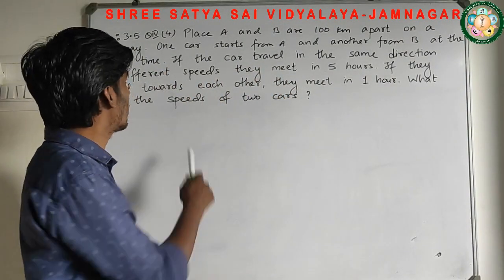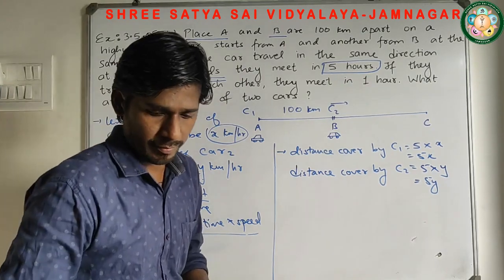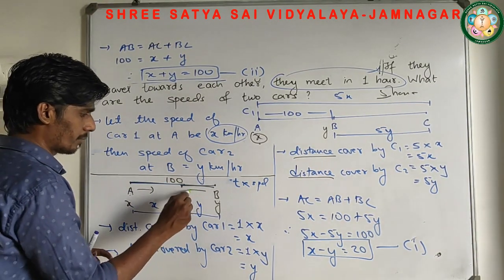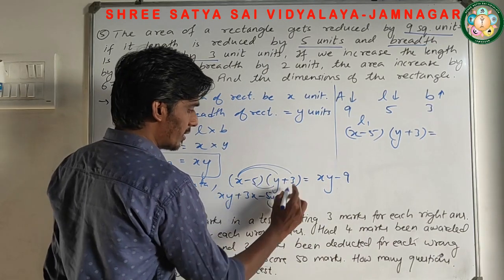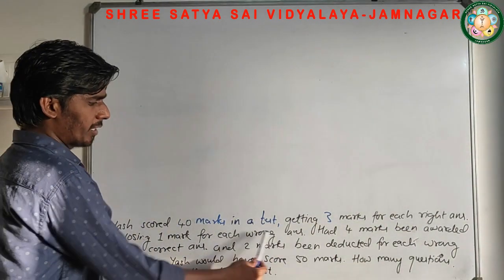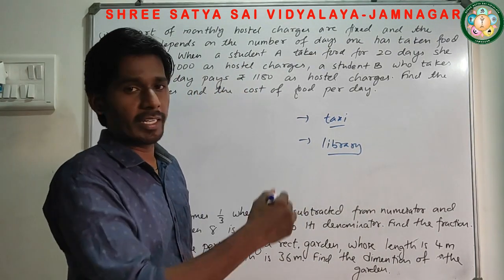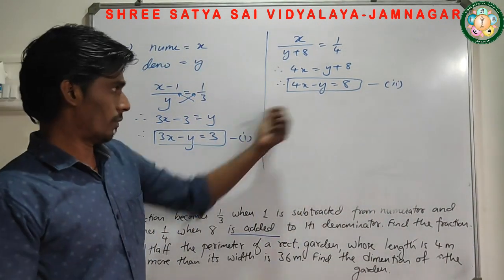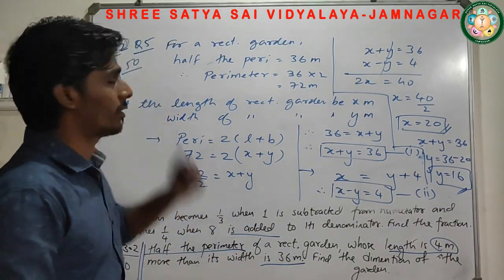Problem sums from Ex.3.5 NCERT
Ch : 3
Pair ofLinear Equation in two Varibles
Problem sums from Ex 3.5